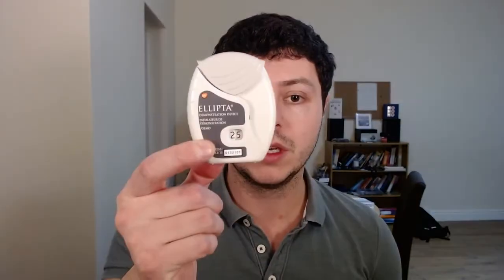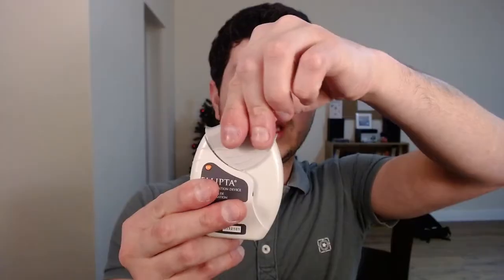5. How to use inhalers - Ellipta (Incruse, Anoro, Relvar, Trelegy, Breo)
How to use the Ellipta type inhalers, found under a number of brand names depending on the medication they contain: Incruse, Anoro, Relvar, Trelegy, Breo. The use of these common inhalers varies in asthma and copd depending on the medication they contain.